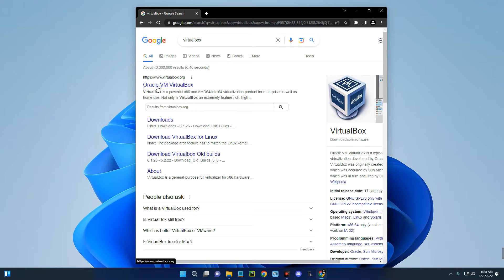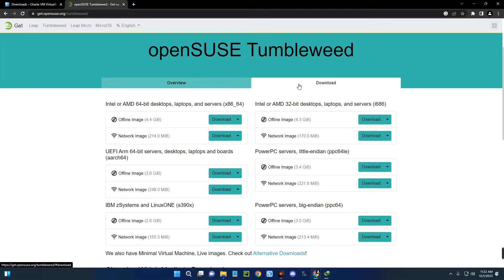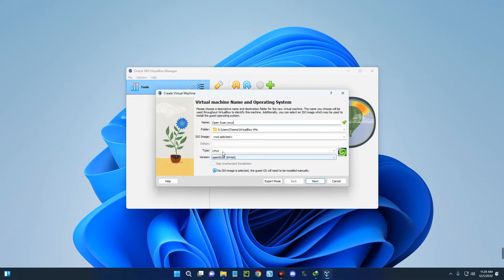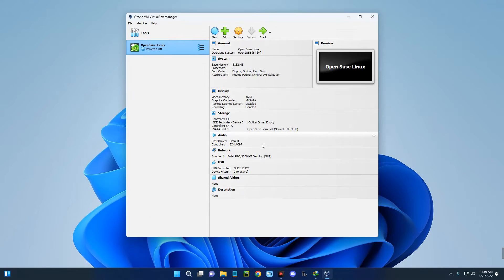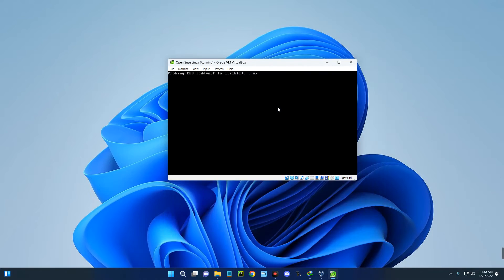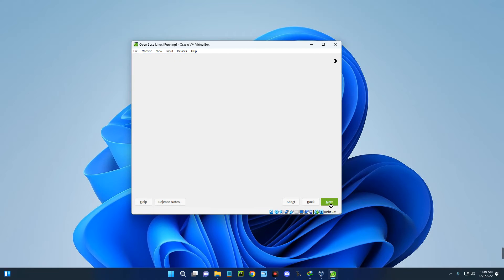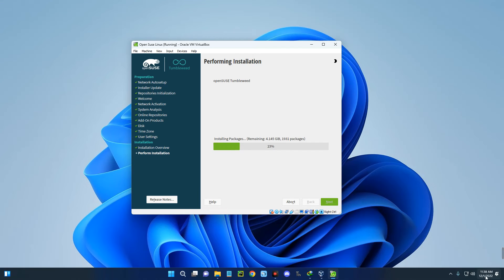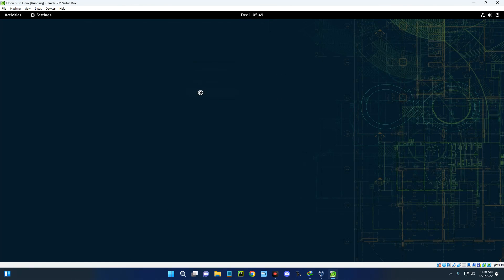How to Install Open SUSE Tumbleweed on VirtualBox in Windows 11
In this video you will learn How to Install Open SUSE Tumbleweed Linux OS on VirtualBox in Windows 11 or any other Windows Computer.

TIMESTAMP
0:00 - INTRO
0:12 - Install VirtualBox
2:06 - Create New Virtual Machine
3:28 - Import Open SUSE Tumbleweed Linux Image ISO and Run Installation
3:53 - Start Installation
6:35 - Boot Open Suse